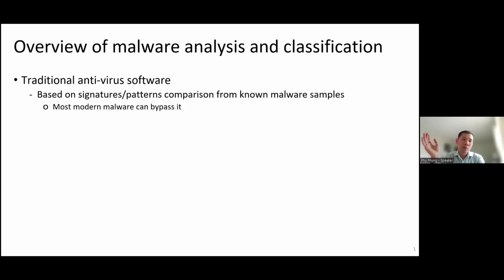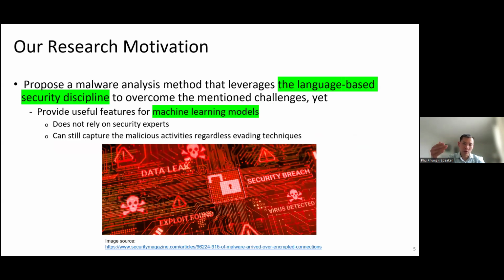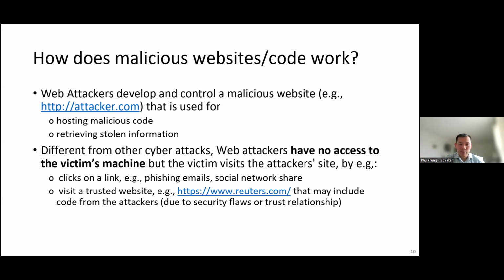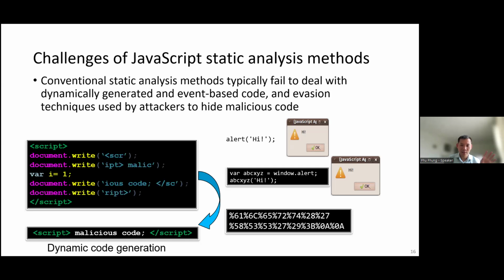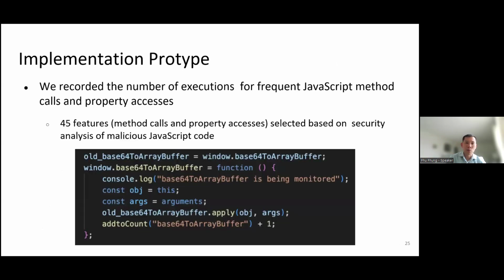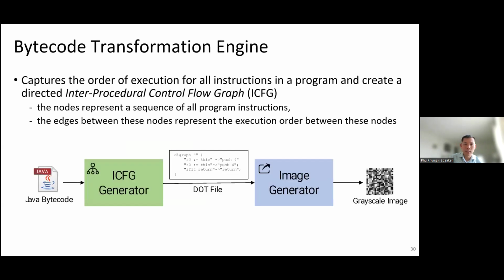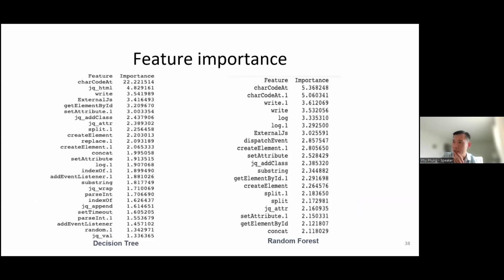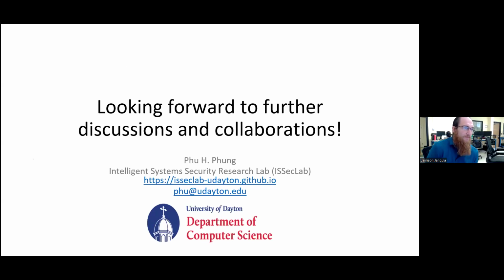Language-Based Approaches for Modern Malware Analysis and Classification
A C2SR Colloquia Series | Distinguished Webinar Series.

The Distinguished Speaker Webinar Series is aimed at advancing the state-of-the-art concepts and methods in artificial intelligence and cyber security areas. The series is jointly hosted by the Centers for Cyber Security and AI Research and the School of Electrical Engineering and Computer Science (SEECS) at the University of North Dakota College of Engineering & Mines.

Speaker Biography:
Dr. Phu H. Phung is an Associate Professor and Director of the Intelligent Systems Security Lab in the Department of Computer Science, University of Dayton, where he served as interim Department Chair in 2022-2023. He is also the Point-of-Contact (PoC) of the NSA National Centers of Academic Excellence in Cyber Defense at the University of Dayton. He has been a Visiting Associate Professor at Ohio State University in the Fall of 2023 and a Visiting Scholar at the University of Cincinnati in the Spring of 2024.

Dr. Phung's research focuses on security solutions for intelligent web, mobile, Internet of Things, in-vehicle systems, and potentially malicious software, which has been published in prestigious security journals and conferences. His research has been funded by the Swedish Research Council, NSF, Ohio Department of Higher Education via ORCI, and Novobi LLC. Dr. Phung is an associate editor for two journals, has been a reviewer for many top security journals and conferences, and has served on the program committee for over 20 international conferences. Dr. Phung is a senior member of IEEE and ACM and has been invited to speak at many reputable institutions and industry and academic venues.

About the Webinar:
Malware is constantly evolving, using advanced techniques to evade state-of-the-art analysis and detection methods. Despite existing tools and approaches, attackers still manage to bypass these defenses and launch cyber-attacks, leading to an increase in data breaches in recent years. In this talk, we discuss language-based analysis approaches that can overcome these evasion techniques, providing valuable features and semantics for machine learning-based malware classification across different software categories.

We first introduce a novel behavioral-based method by generating the interprocedural control flow graph of Java bytecode programs from an intermediate representation using an off-the-shelf transformation method. We then convert these graphs into grayscale images to leverage a deep Convolutional Neural Network model to classify maliciousness. We also present a novel approach to analyzing malicious JavaScript code using a runtime monitoring mechanism that can capture all of its features at runtime. By leveraging the security reference monitor technique, our method can capture code behaviors at runtime regardless of how the code is written. This includes traditional on-the-fly generated code and code from recent advanced evasion techniques such as obfuscation and WebAssembly diversification. We discuss our evaluation and experimental results with various datasets using machine-learning algorithms, demonstrating that our proposed methods outperformed related works and can detect known and previously unknown real-world malicious programs.